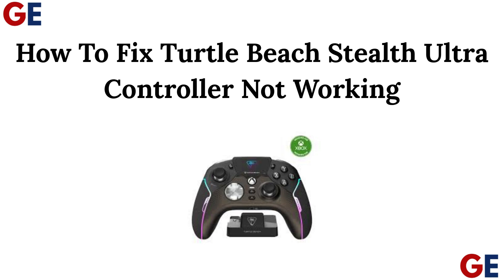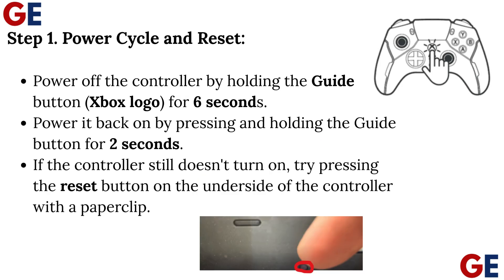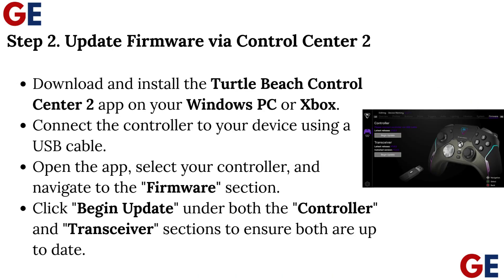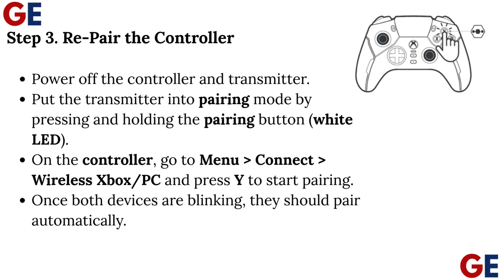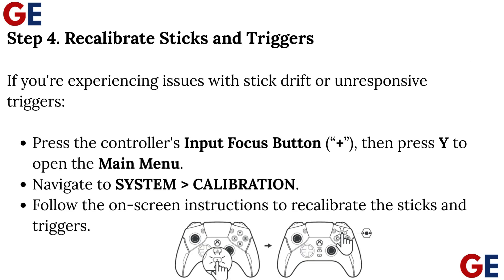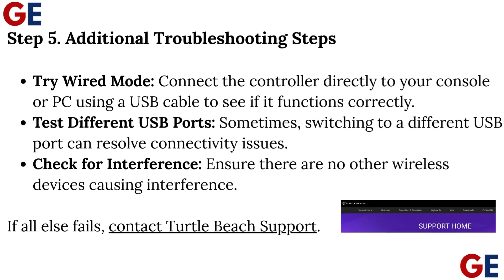How to Fix Turtle Beach Stealth Ultra Controller Not Working | Troubleshooting & Reset Guide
In this comprehensive tutorial, we will guide you through the steps to troubleshoot and fix your Turtle Beach Stealth Ultra controller that is not functioning properly. Whether you are experiencing connectivity issues, audio problems, or other malfunctions, our detailed instructions will help you identify the root cause and implement effective solutions. Join us as we explore various troubleshooting techniques, including resetting the controller, checking battery levels, and updating firmware. Don't let a malfunctioning controller ruin your gaming experience—watch now to get back in the game!